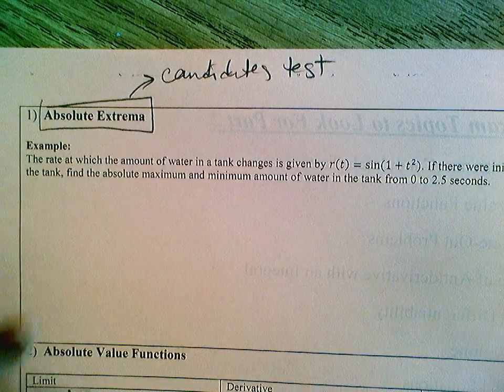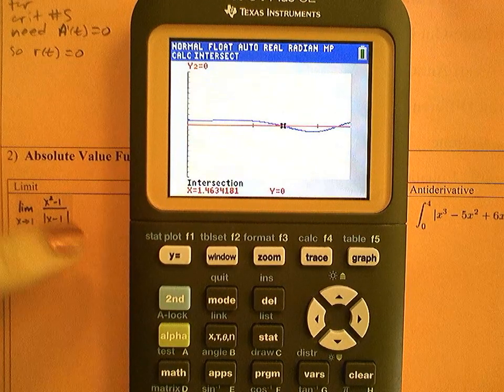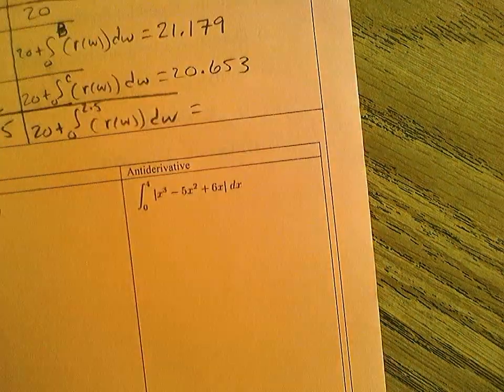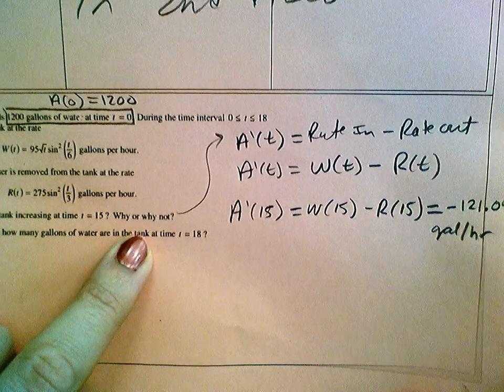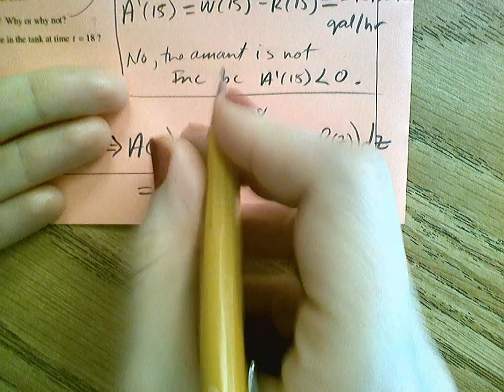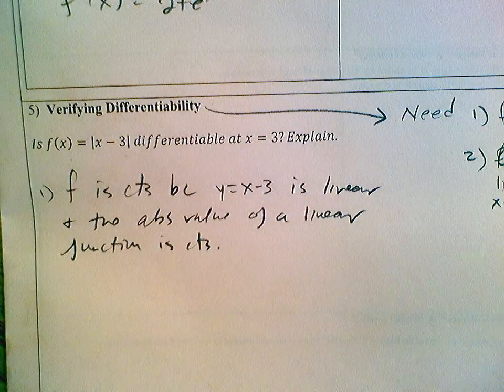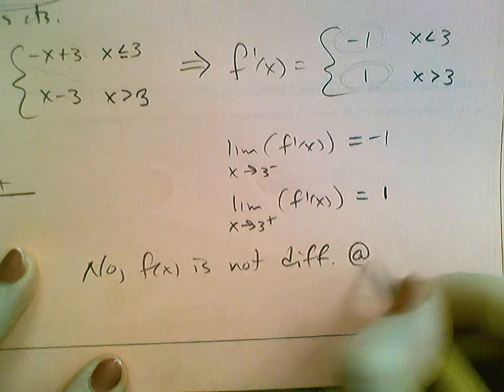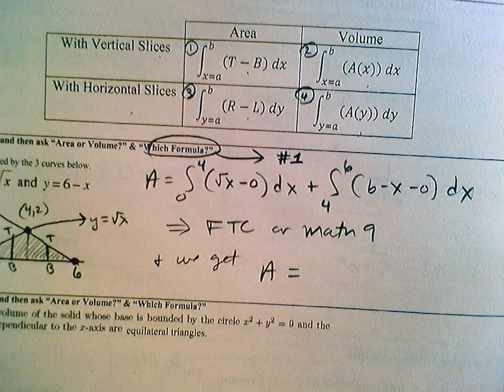Salmon Packet 2 Part 1 of 3